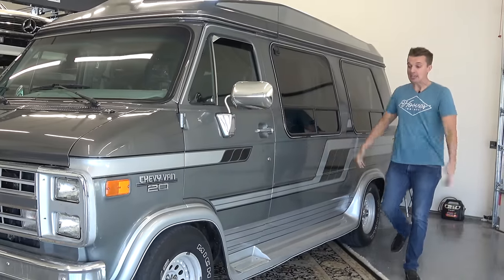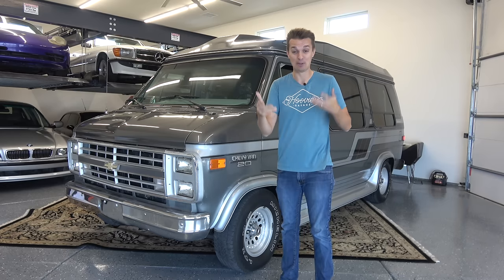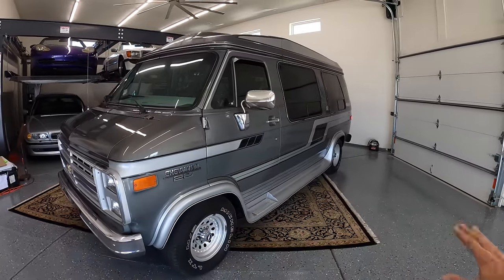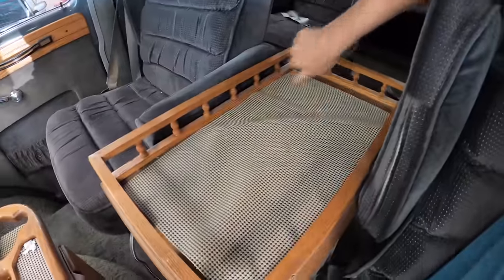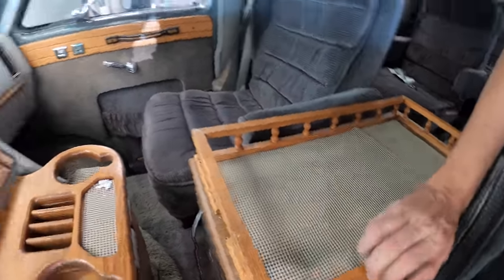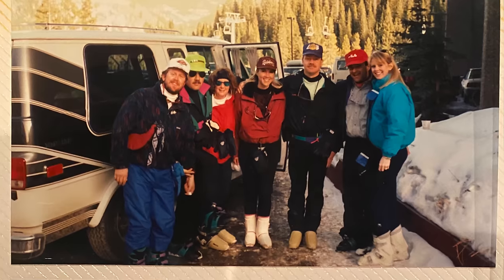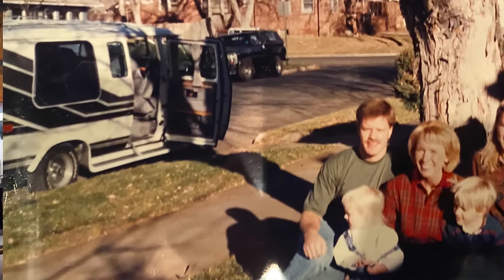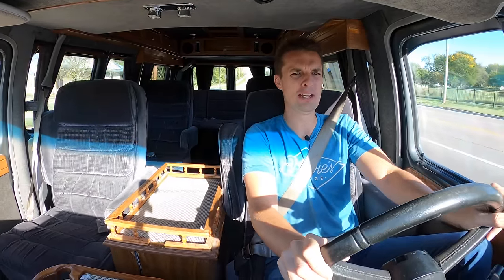I Bought The Greatest Luxury Vehicle of the 1980's! Chevy G20 Conversion Van